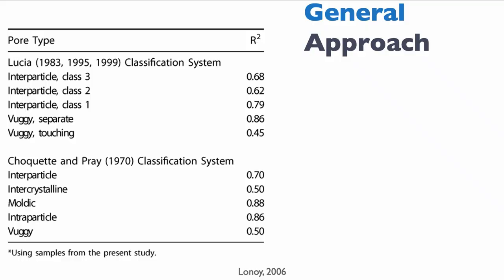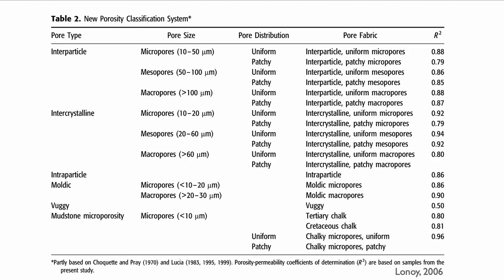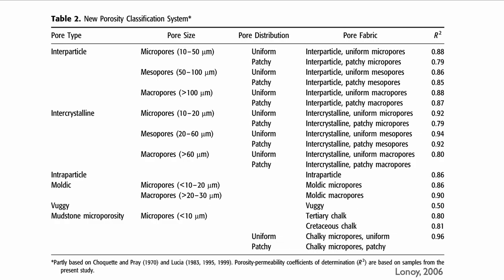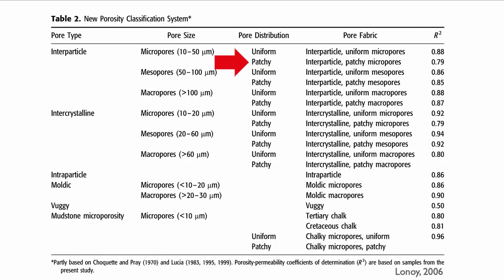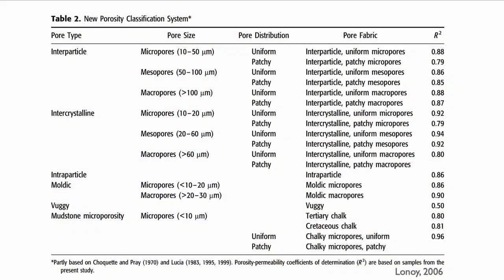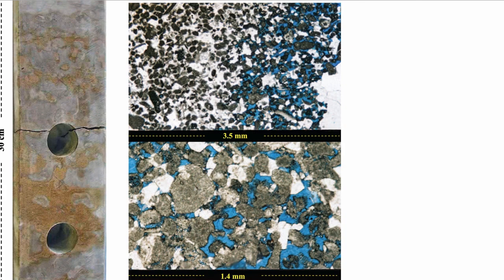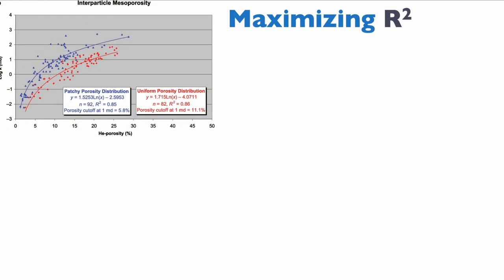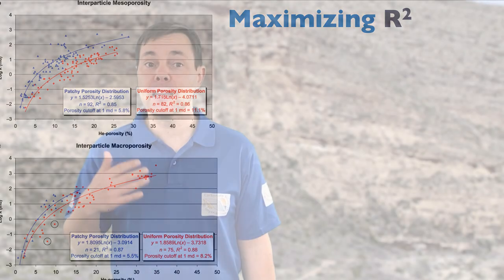1.7 Carbonate Permeability [Part C]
Last part of our three parts course on carbonate permeability.